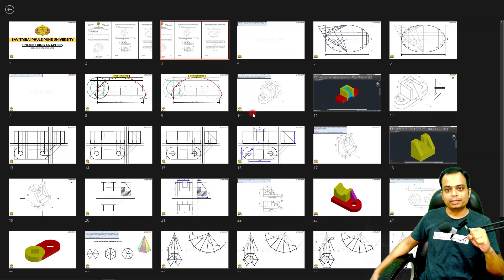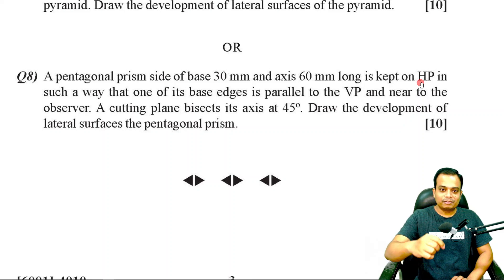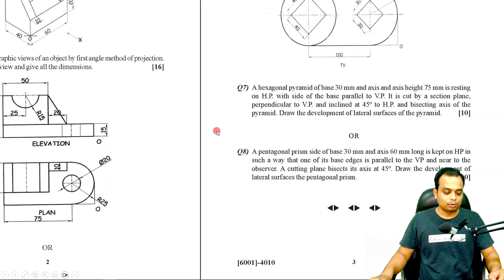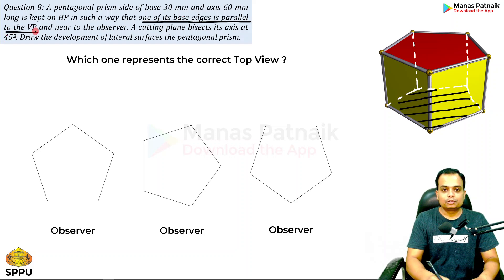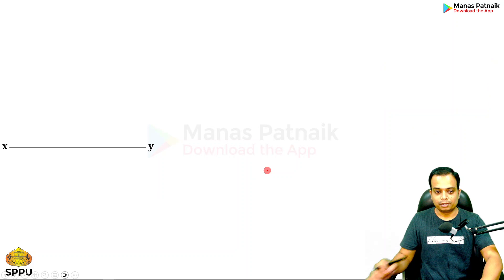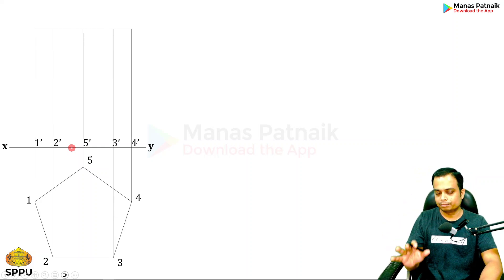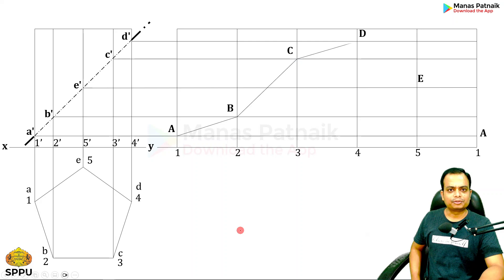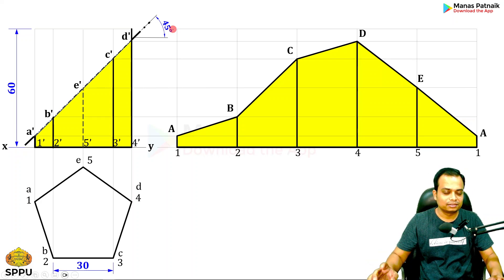SPPU | Pune University | April 2023 | Engineering Graphics | PYQ | Q8 | Development of Surface PRISM